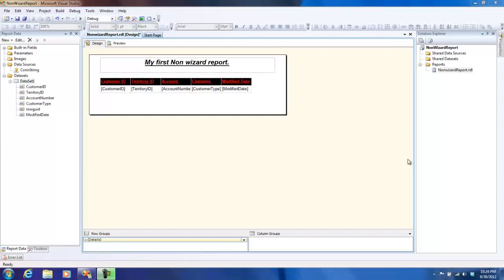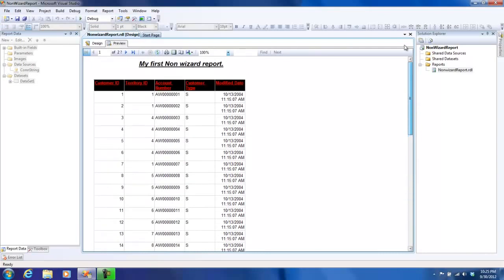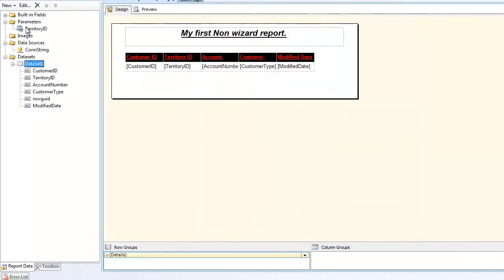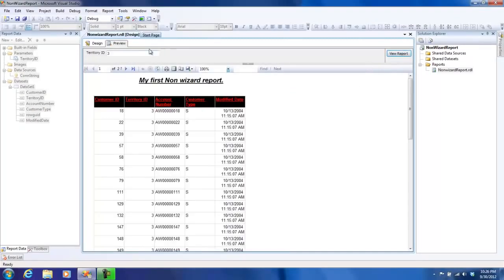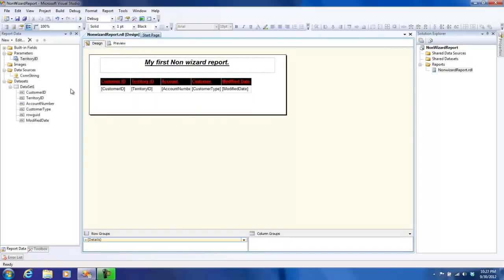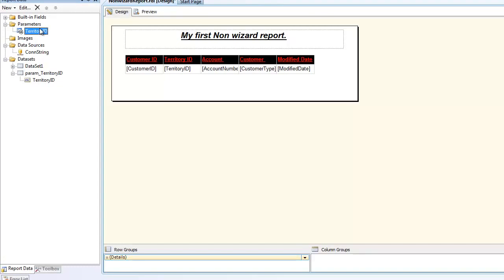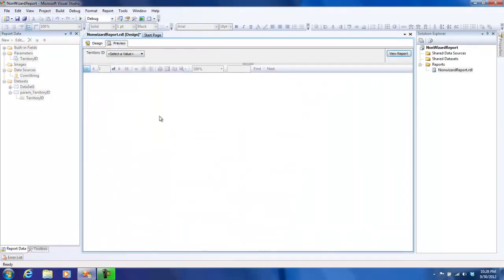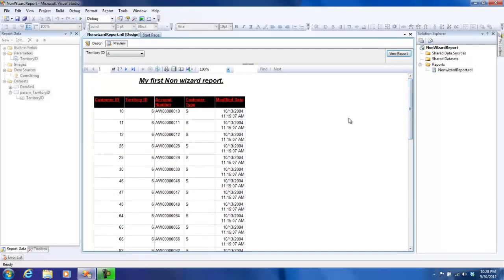SSRS Tutorials Lesson 5 Creating a report with Parameters YouTube